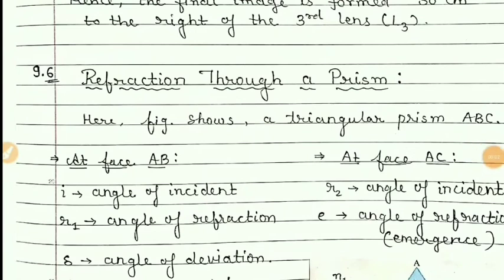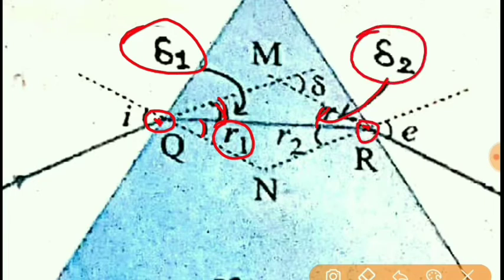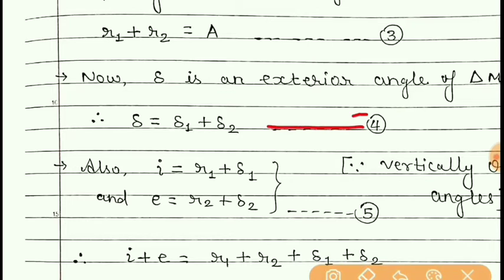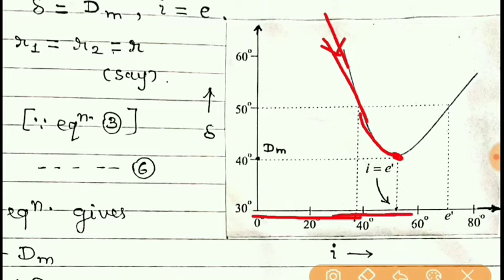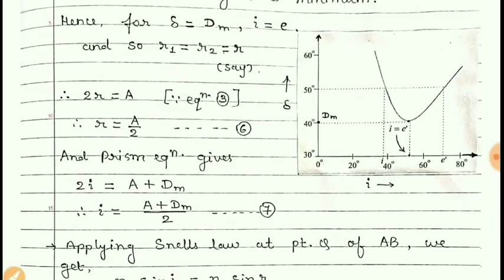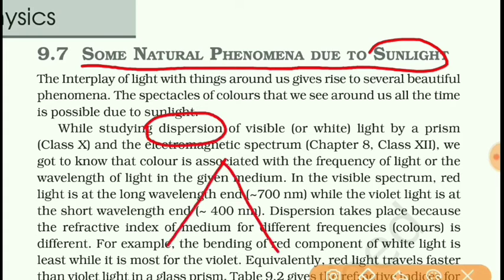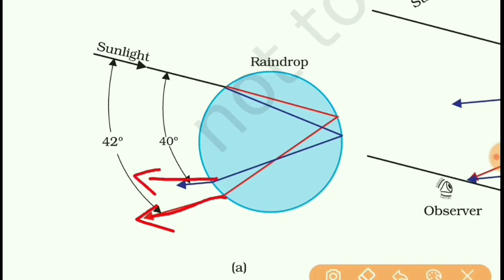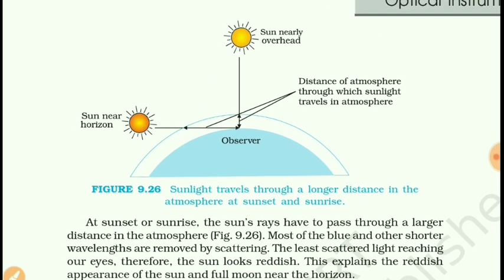PHYSICS| STD.-12| CH.-9| Topic - 9.6 Prism & 9.7 Natural Phenomenon| By - K N Chavda